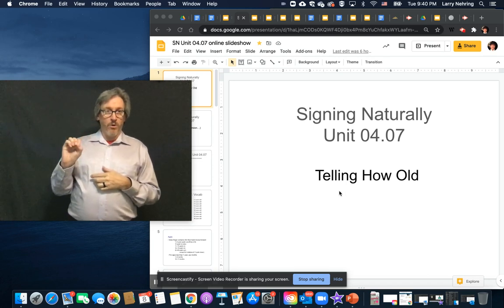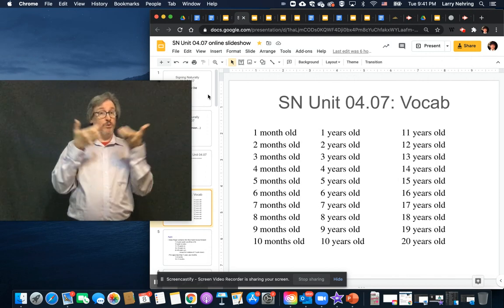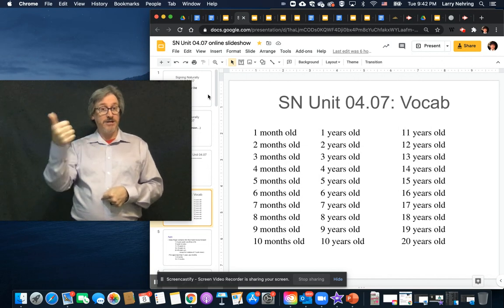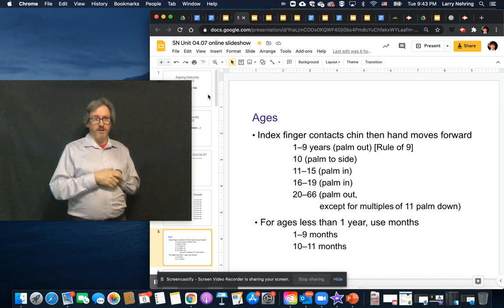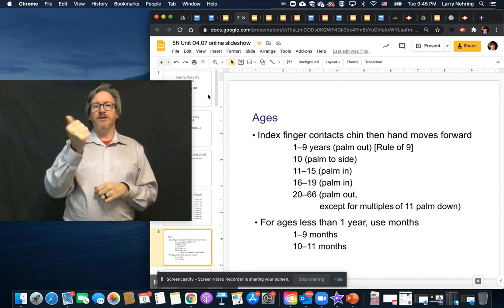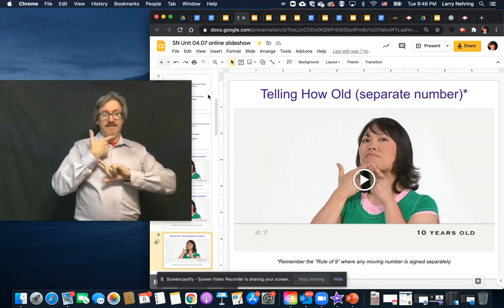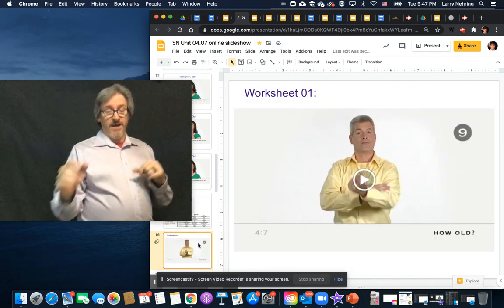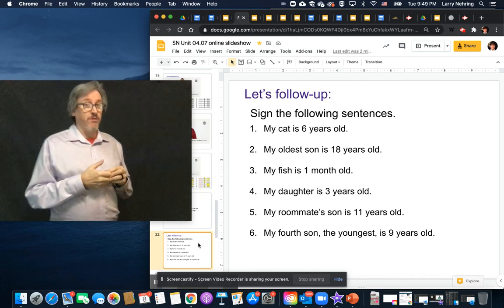SN Unit 04.07 video lecture